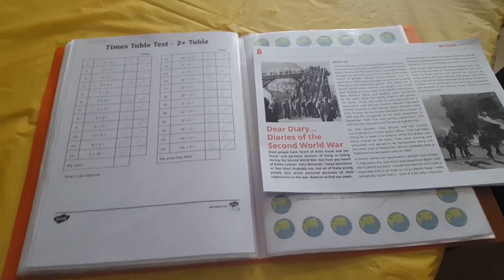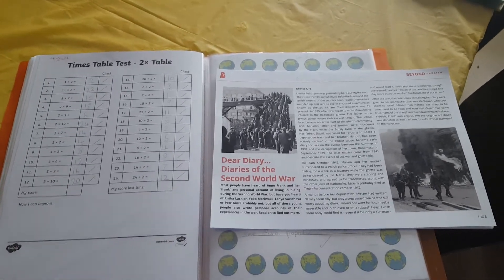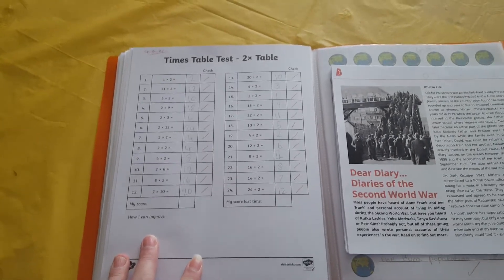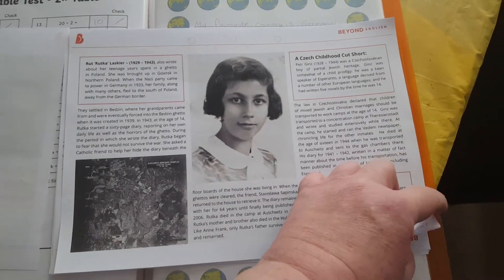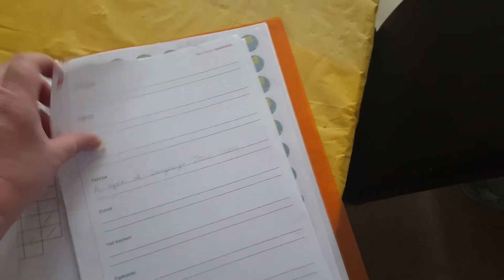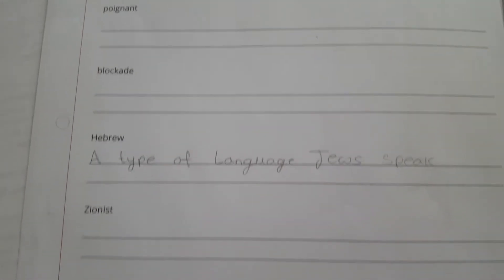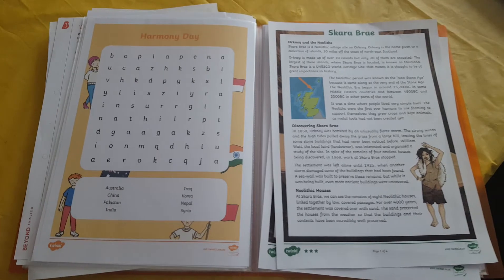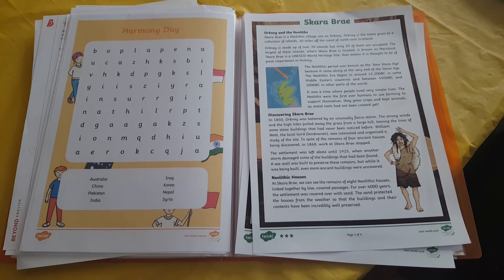Homeschooling on the go!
We've had a really busy week so far, which has meant being backward and forward  from home a couple of days. As a result of this Sian asked if it meant she didn't h
ave to do any educational work (ha ha, nice try Sian!) Watch and see what I found her to do! she really enjoyed it and led to her wanting to know more about such things as the Neolithic period.